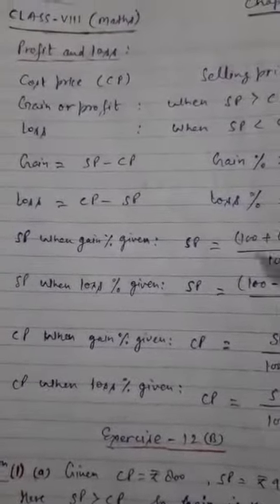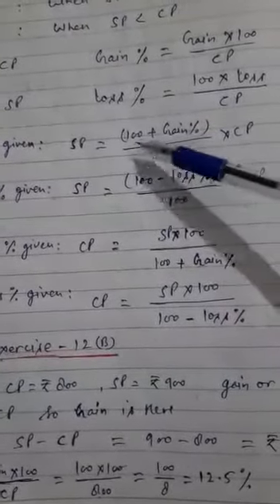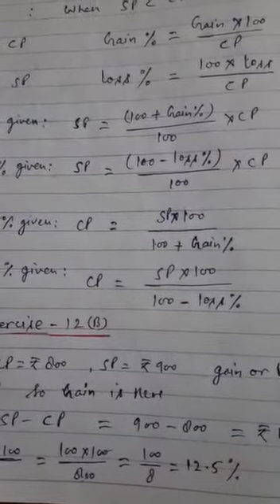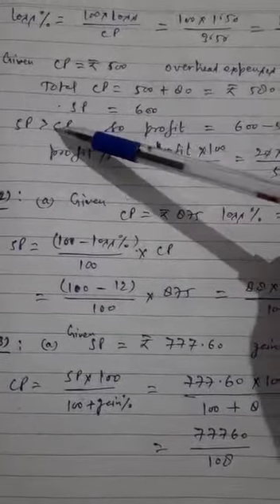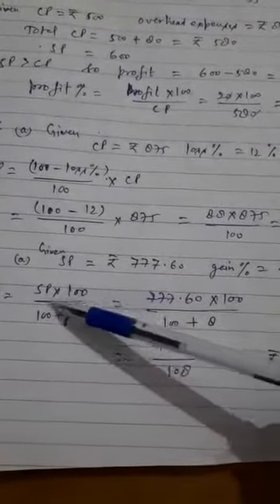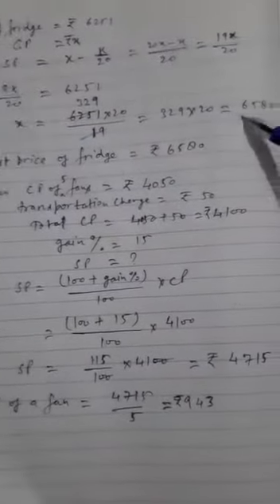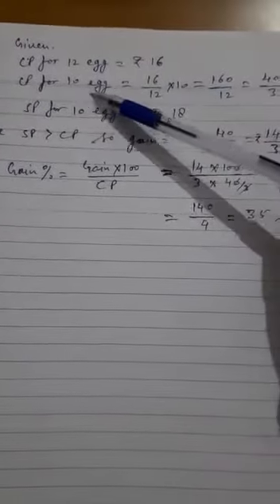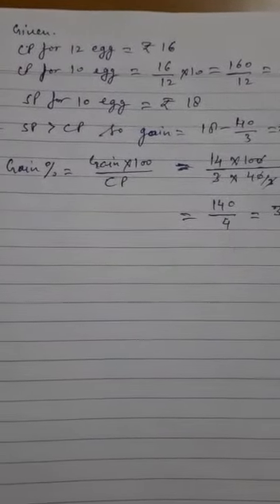Class 8 Maths-Chapter-12(Ex.12.B)